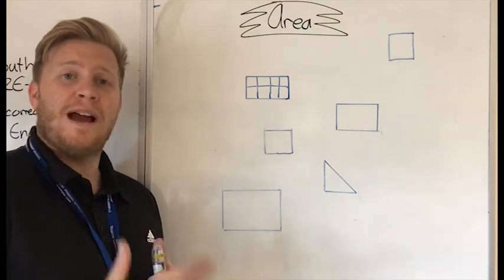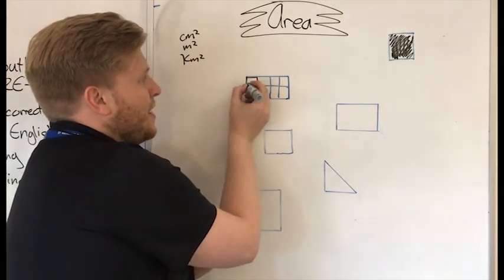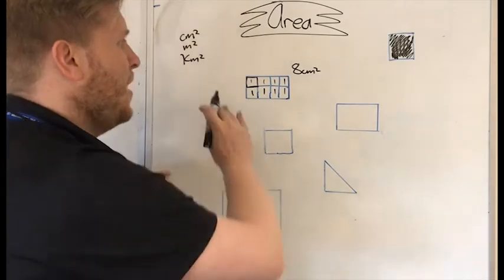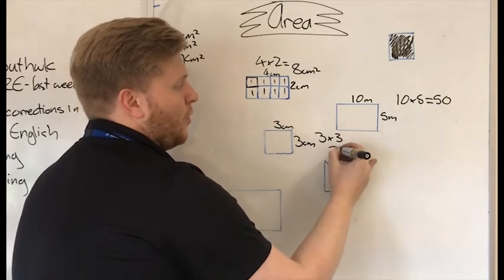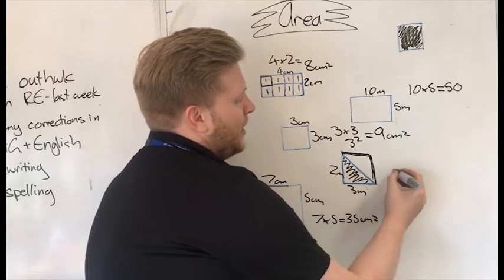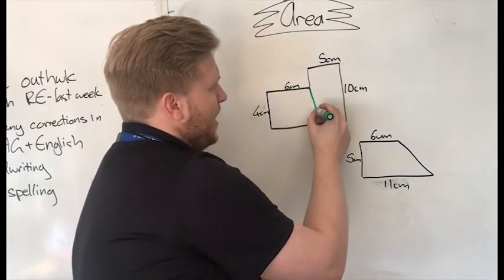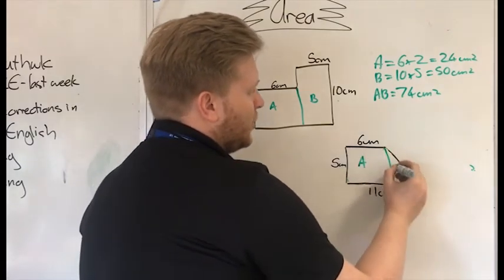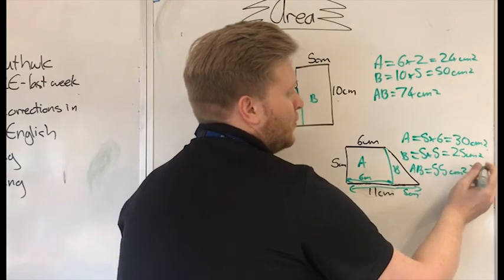How to find the area of simple and composite shapes.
This video shows you how to calculate the area of squares, rectangles, triangles and composite shapes made up of these three.